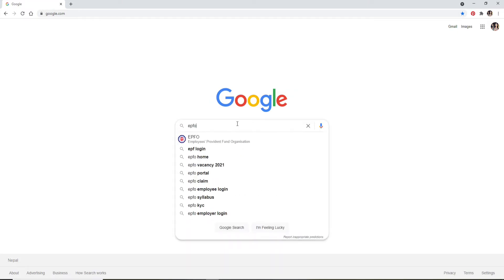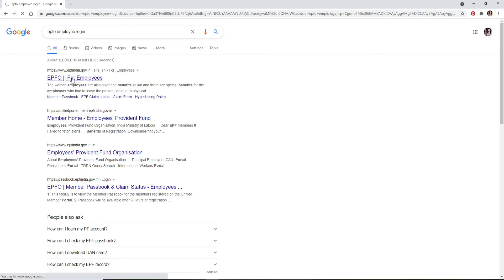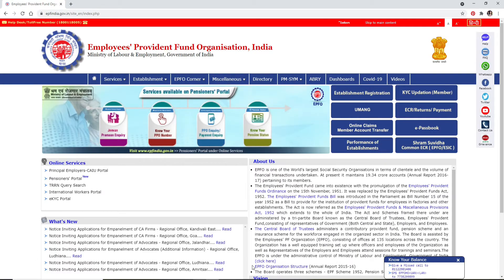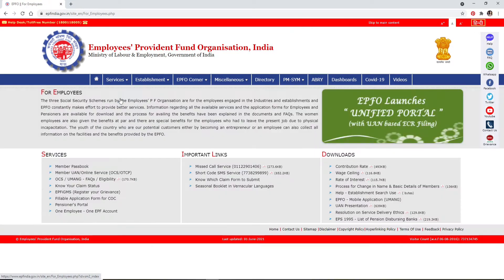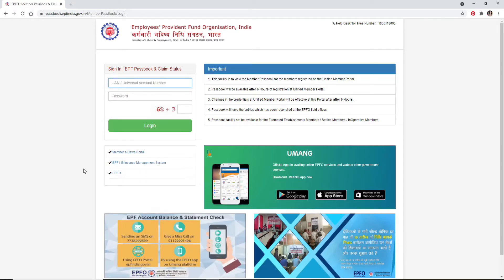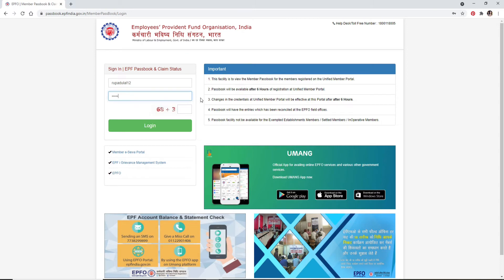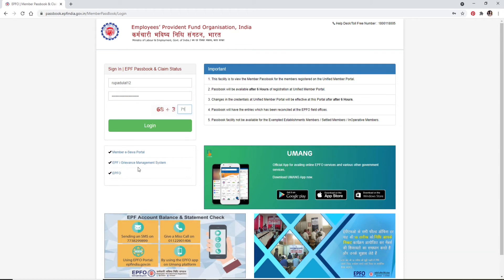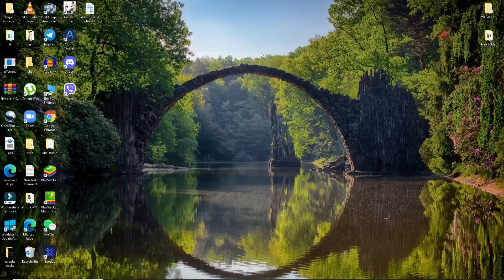How to Login EPFO Employee Account? EPFO Employee UAN Login Online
Welcome to my EPFO Employee UAN Login tutorial. In this video, I will show you how to login to your EPFO Employee account online using your UAN number.

Here are the steps to login to your EPFO Employee UAN account:

Open your web browser and go to the EPFO

Click on the "For Employees" tab located in the main menu.

Under the "Services" section, click on the "Member UAN/Online Services (OCS/OTCP)" option.

You will be redirected to the UAN member portal. Enter your UAN number, password, and captcha code in the provided fields and click on the "Sign In" button.

If you have forgotten your password, click on the "Forgot Password" link and follow the instructions to reset your password.

Once you are signed in to your EPFO Employee UAN account, you can access various services such as checking your balance, downloading your EPF passbook, and updating your KYC details.

That's it! You have successfully logged in to your EPFO Employee UAN account online.